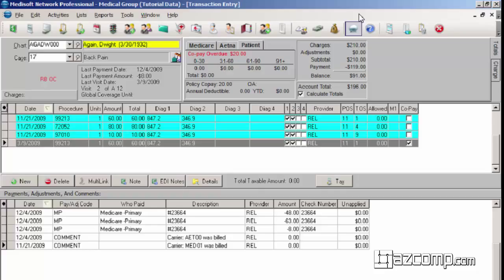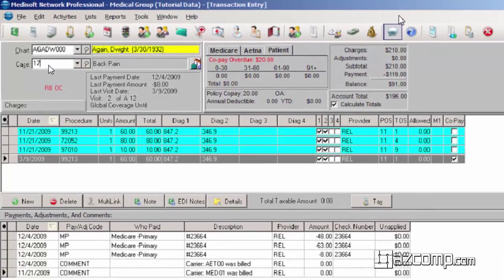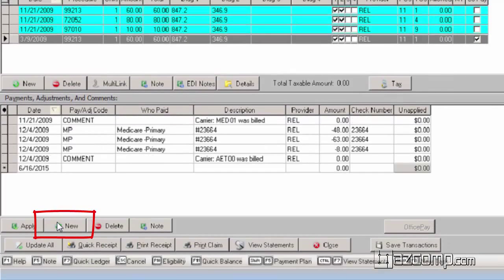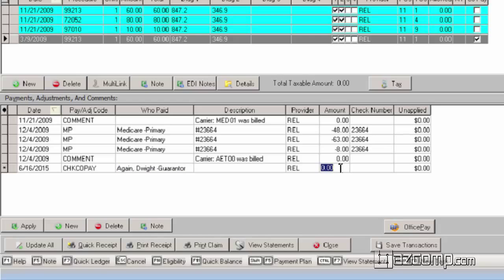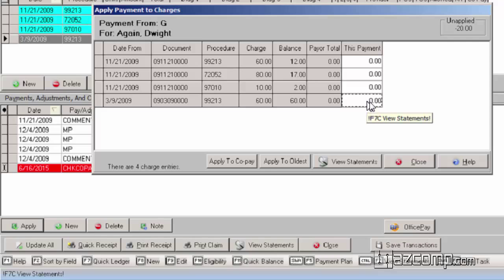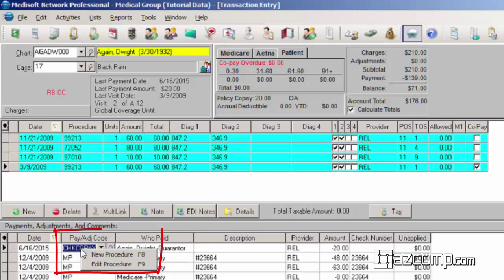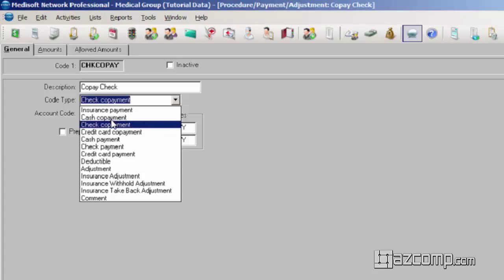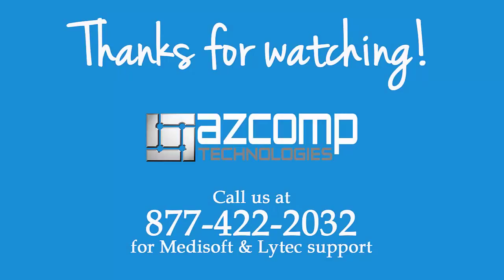Medisoft: How To Apply A Copay In Medisoft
When a patient makes a copay payment, you need to treat it differently than a regular payment towards a bill. This video will show you how to easily apply or enter copayments into Medisoft.

Video Transcript:
Hi. Today we're going to be looking at how to apply a copayment. A copayment is something that is a patient responsible amount designated by the insurance for specific procedures. Keep in mind, some procedures will be covered 100% and some procedures will require the copayment. It is up to the office to know what that is. That can usually be found on the eligibility verification or on the patient's insurance card sometimes.
 Let's go ahead. One thing you want to, if you know that the patient has a copayment, you can go ahead and right click on the case. Then edit case and then enter into policy one. We can enter a copayment amount. We see this patient does have a $20 copay. [inaudible 00:00:54] save that. Now we see up here he has a copay overdue. In order to apply that and have it reflect correctly on your reports, it will need to be done in a certain way.
 If we go ahead and click on new, and add a new line item here for end of the payment adjustment and comments, we're going to come down here and find our copay, there we go, check copay. We see that the guarantor is the person that will be responsible, or will be making that payment. We can go ahead and put $20 down.
Now, this copayment here that is due, we see is required right here on our bottom line item. If we put $20 in, we see that it shows up bright red because that's not applied yet. Then we'll apply the whole amount to this 3/9 date of service. What was that? Now we see that that evened that out. If we go ahead and save that transaction, we see it also zeroed out up here as well. That copay is no longer overdue.
 That is basically how to apply the copayment. One thing that some offices do confuse sometimes, they just put it in as a regular patient payment. We do want to differentiate between the copayment and the patient payment. If we right click on our copay procedure and the edit procedure, we see that is set up as an actual copayment. That is going to be different than just a regular patient payment. Like I said, that is going to reflect in your reporting differently. We do want to make that difference.
 We have the cash copayment, the check copayment, or the credit card copayment. Like I said, keep in mind that is different than the actual cash, check, or credit card payment, is we want to keep that straight in our reports for when we run those. That is how you would apply a copayment. Pretty quick, pretty simple.
 Like I said, make sure that you click on the copay rather than the patient payment. That will do it.